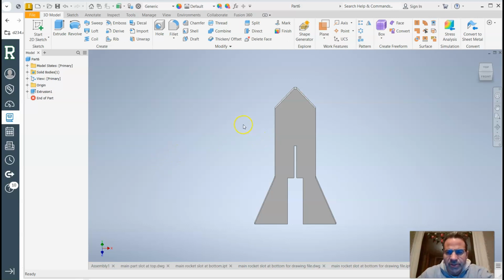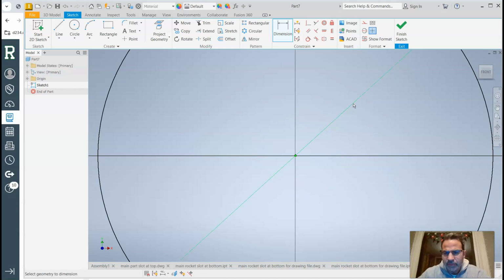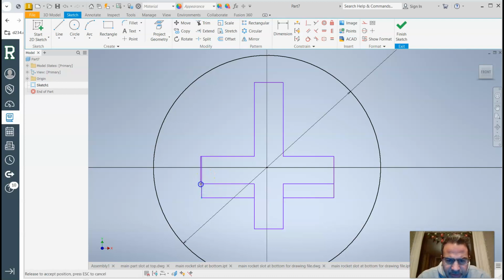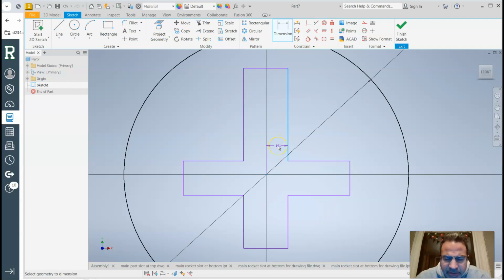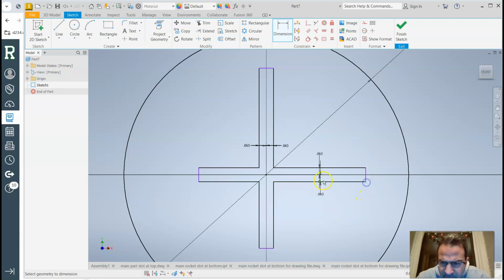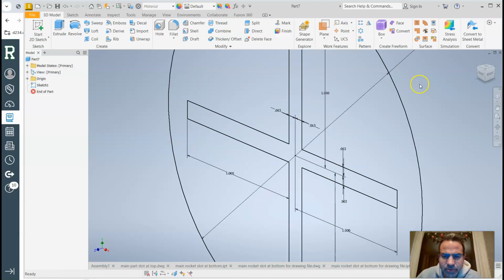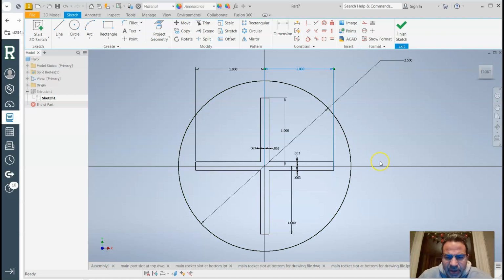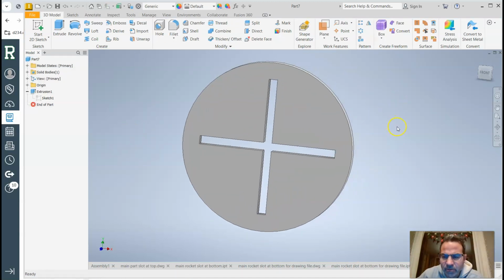Ring for Body of Rocket